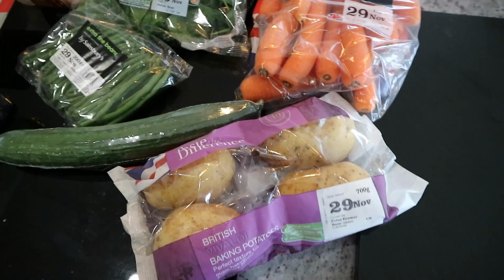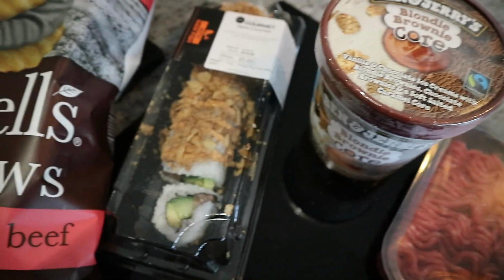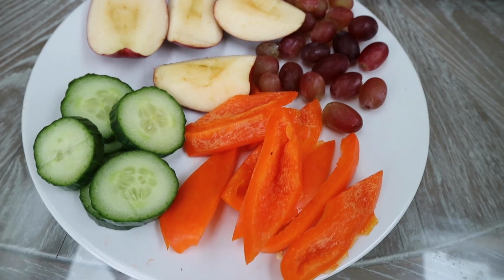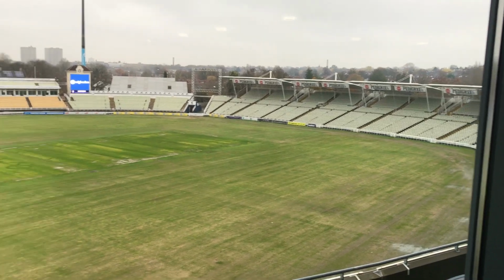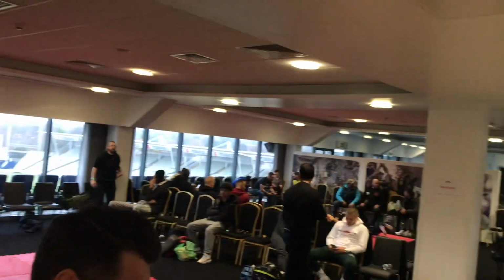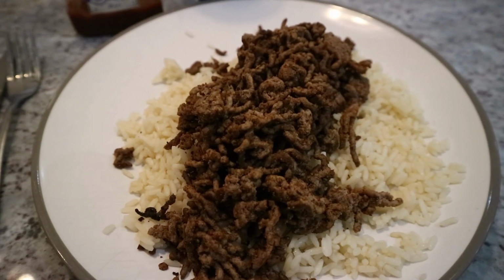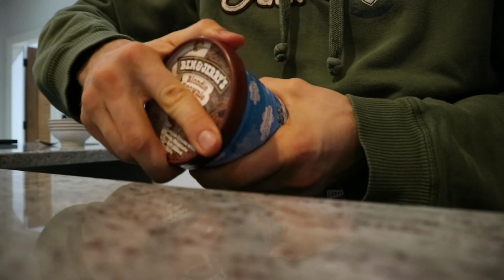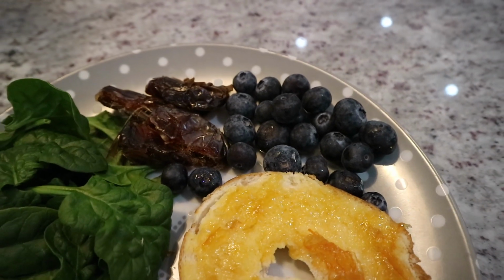MMA Vlog 111 - Losing A Fight...It Is What It Is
Vlog features my recent fight on Battle Arena & in the words of Max Holloway "it is what it is" sometimes when you lose a fight. Also includes a full body workout, BJJ & MMA drilling.